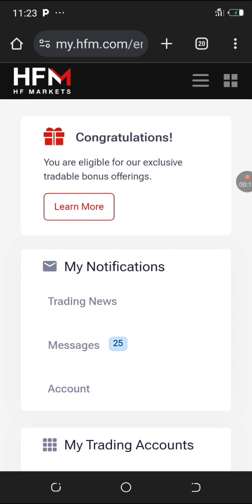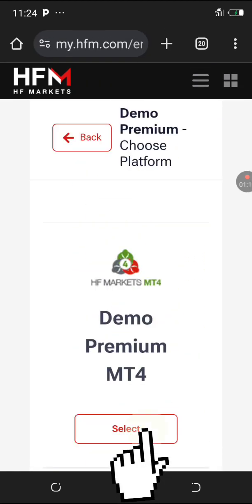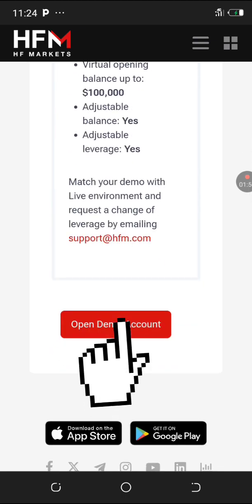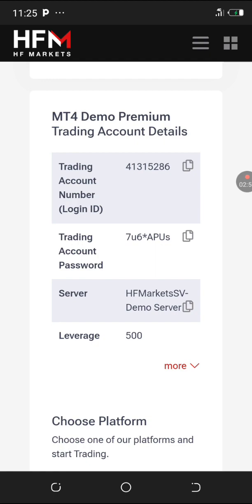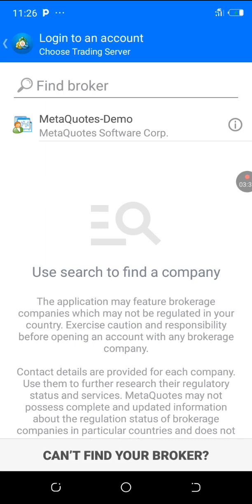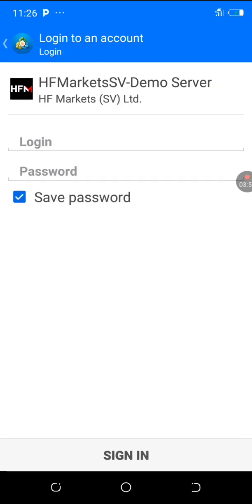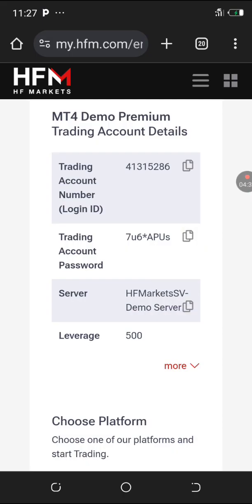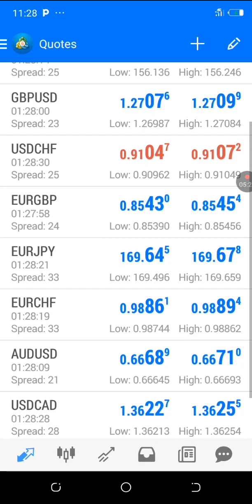How To Create And Link Your Trading Account To MT4 Mobile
How to create and link a demo trading account to meta trader 4 mobile app.